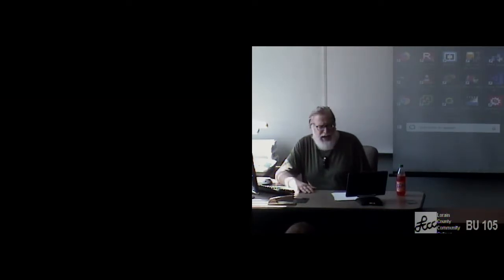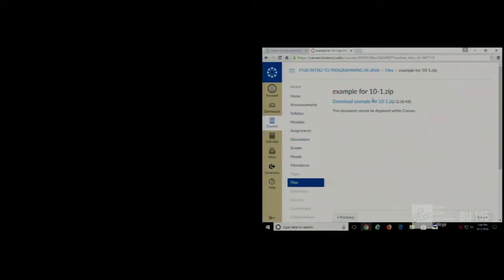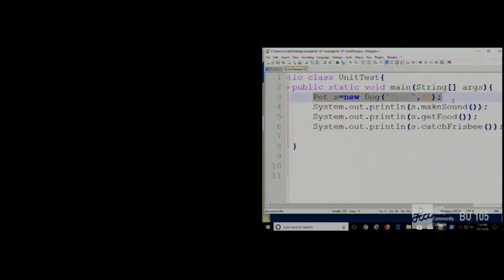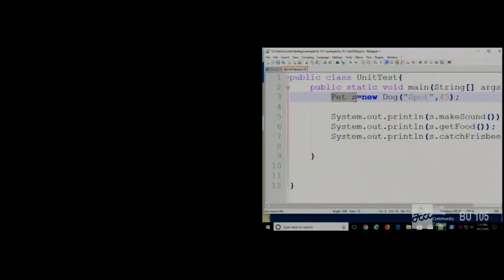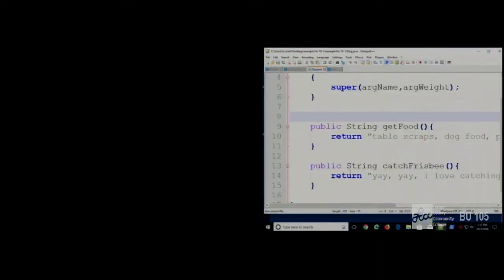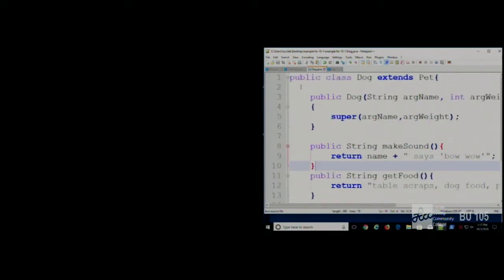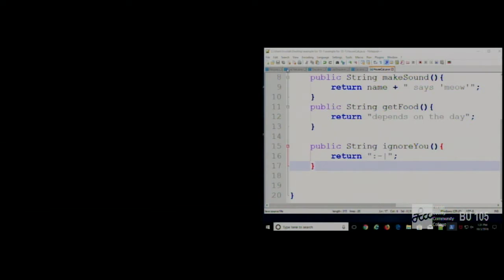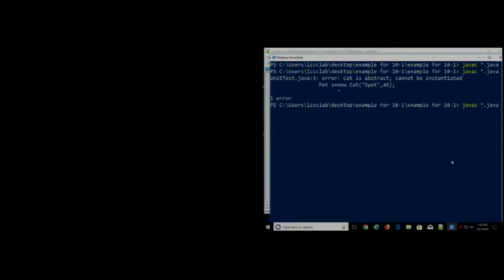CISS226 - Java - Fall 2018 - Week 7, Lecture 2 - October 3, 2018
Abstract Classes. Abstract Methods. Polymorphism. Inheritance